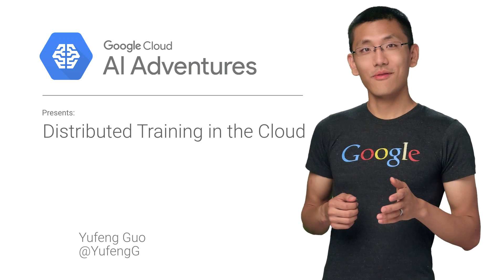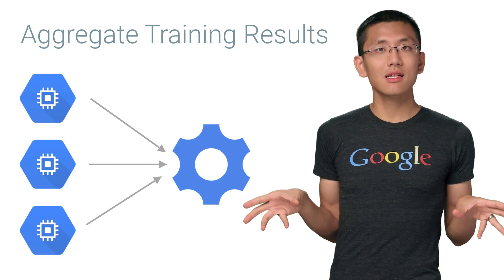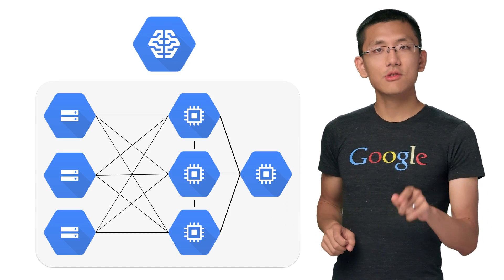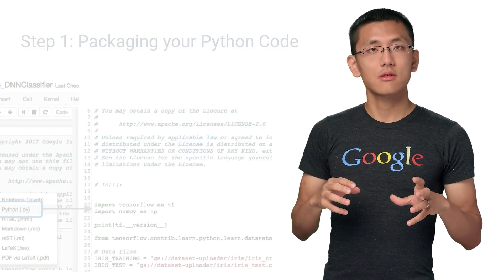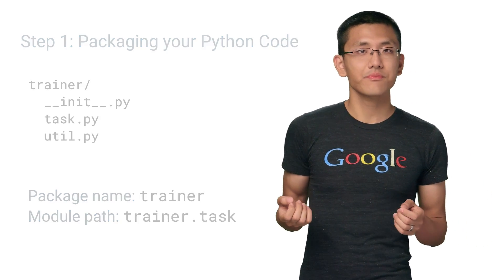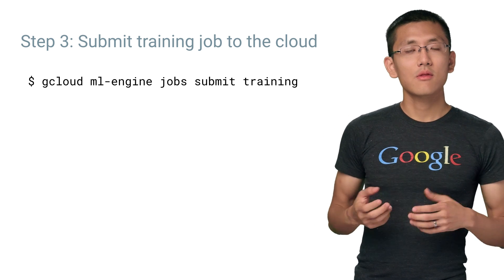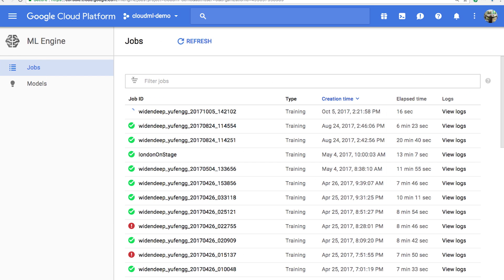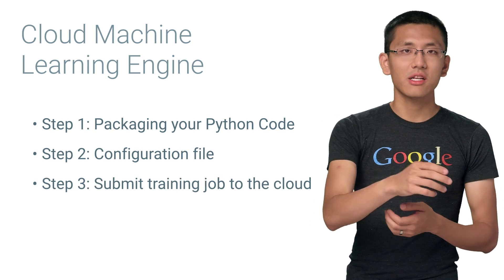Distributed Training in the Cloud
Training machine learning models at scale has never been simpler. By leveraging in the cloud machine learning engine, we can quickly and easily train TensorFlow models without worrying about configuring servers installing drivers and libraries.